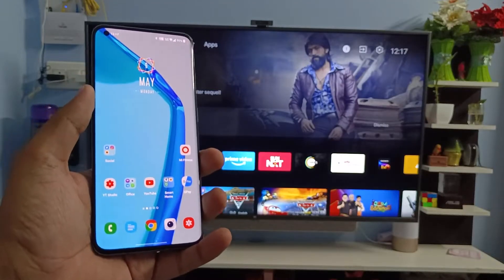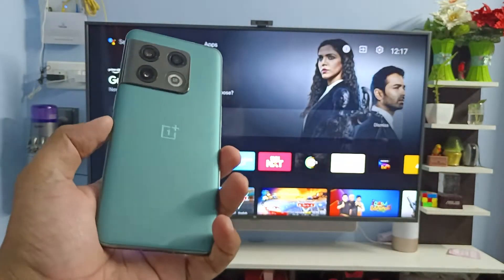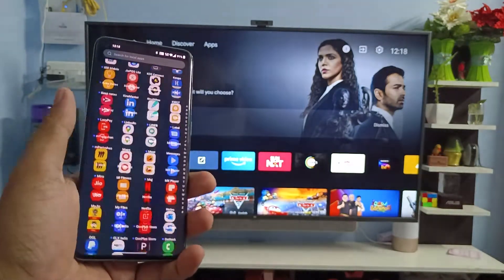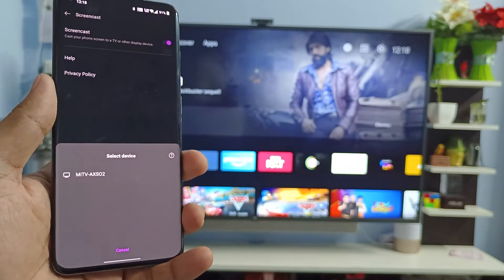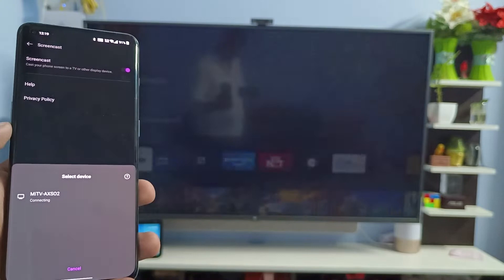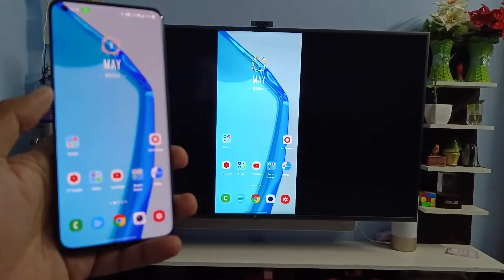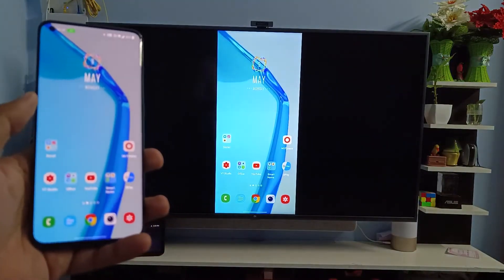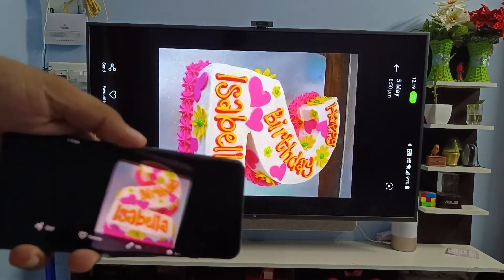How to Screen Cast Oneplus 10 Pro to the Smart TV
Hey Friends  ! Checkout this new video of How to Screen Cast to Smart TV with Oneplus 10 Pro